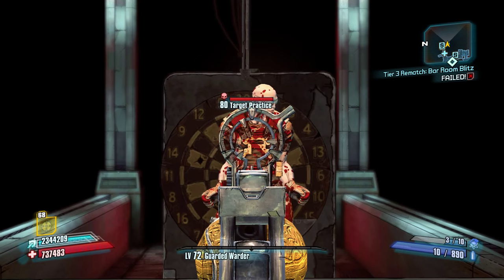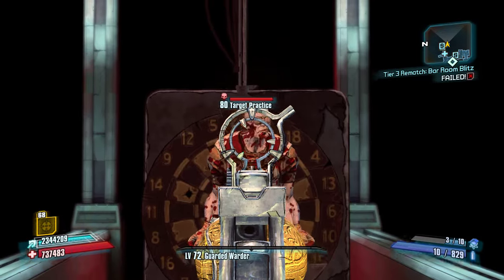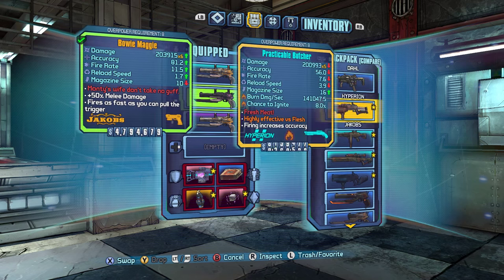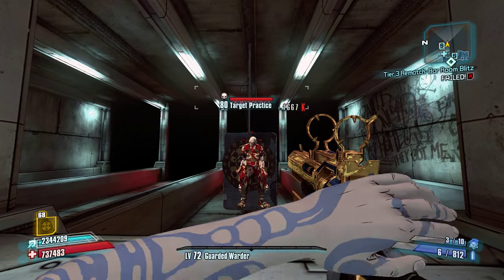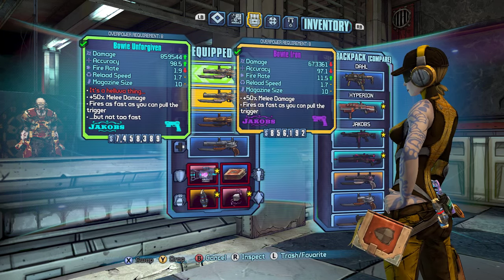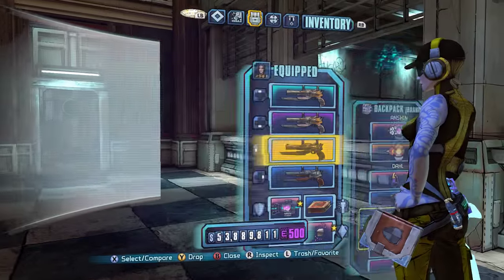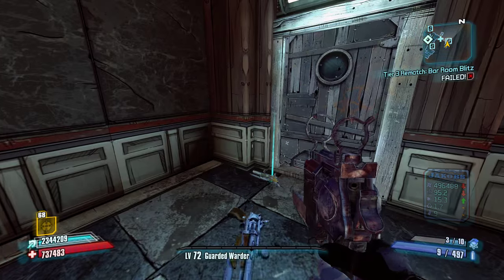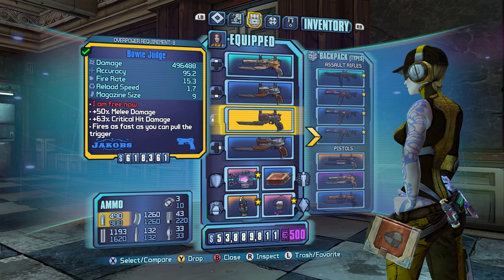TGtBatU: Borderlands 2 Red Text Guns: Jakobs Pistols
This is a series about the mechanics of Red text guns in the Borderlands franchise and why some are better than others.    It's focused on bringing attention to the flaws of how some Red Text guns were balanced in the hope of improving red text guns in future borderlands games.